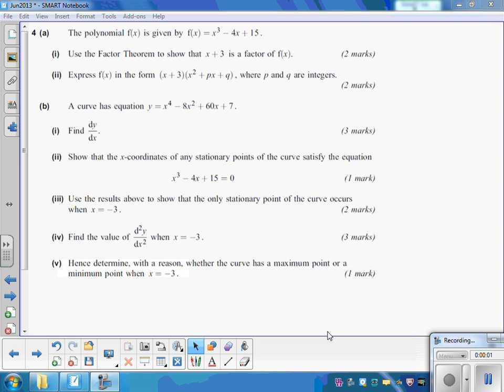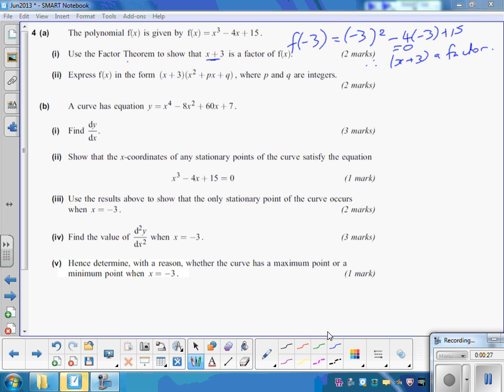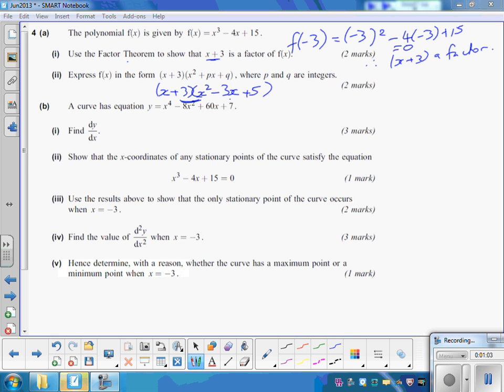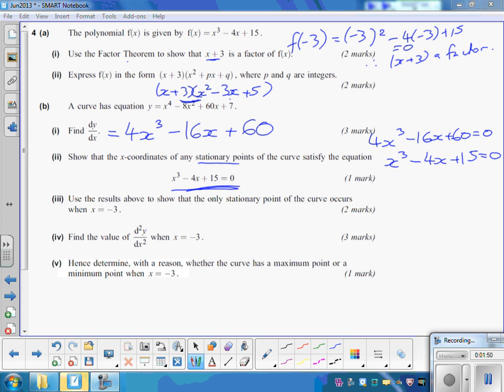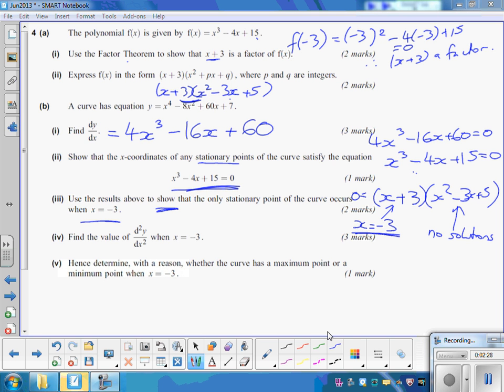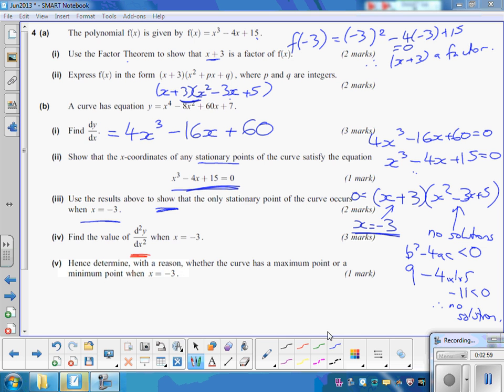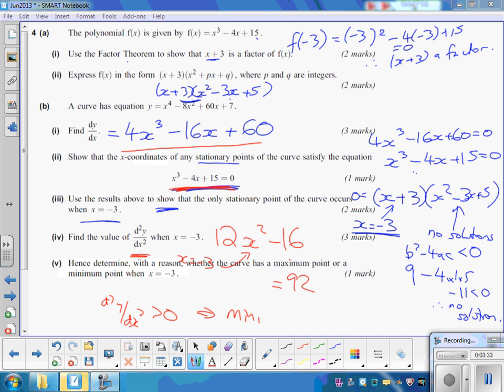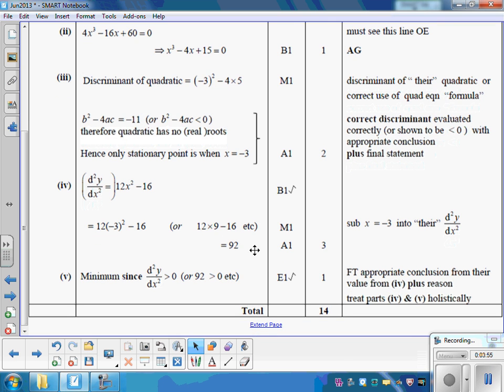c1 jun13 q4